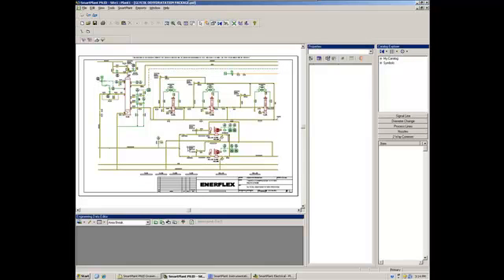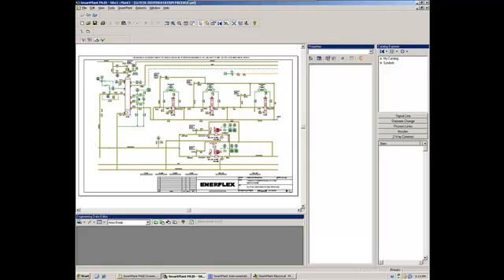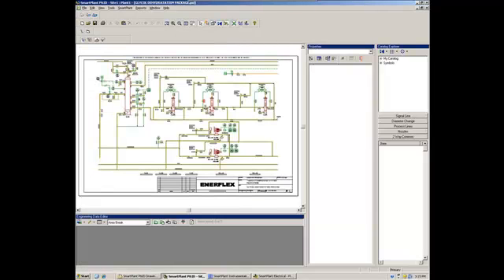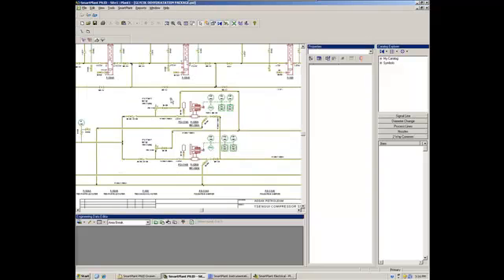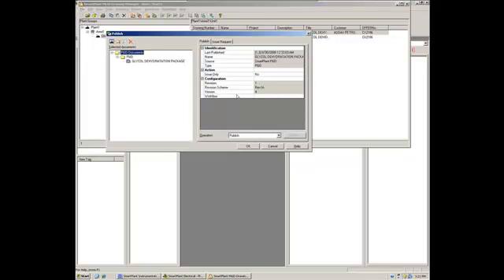1_of_6_Integrated Engineering Demo using SmartPlant Enterprise Solution of Intergraph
Integrated Engineering Demo using SmartPlant Enterprise Solution of Intergraph